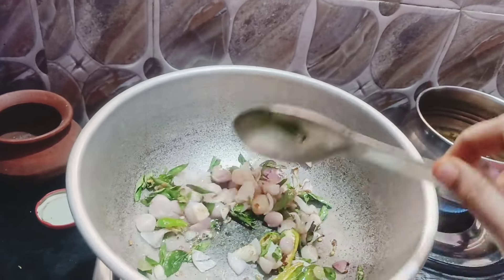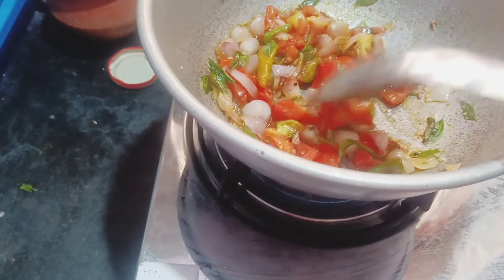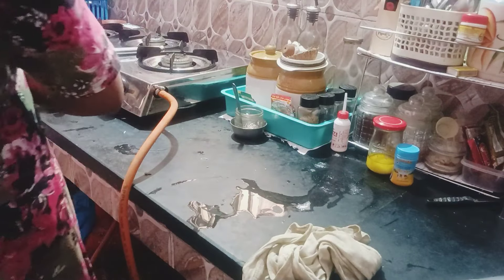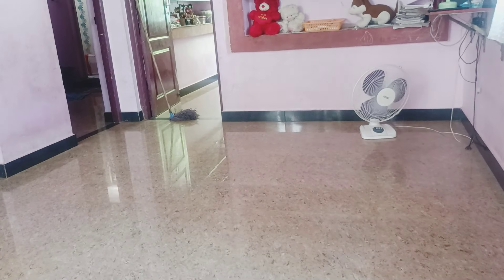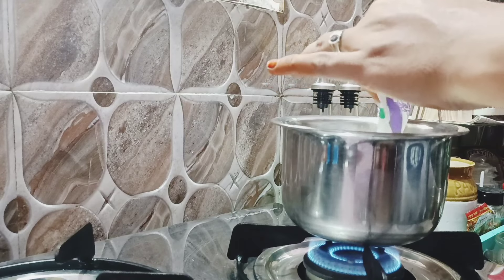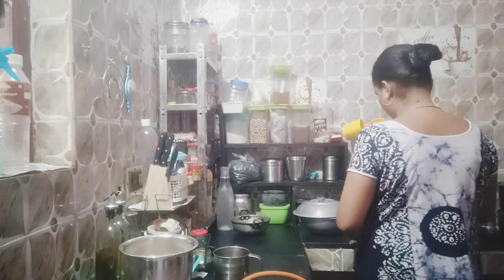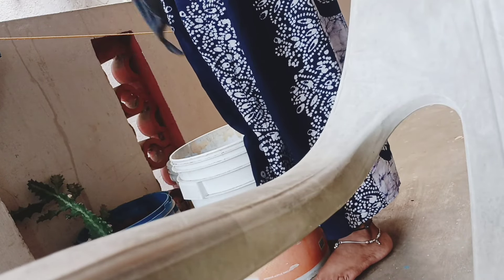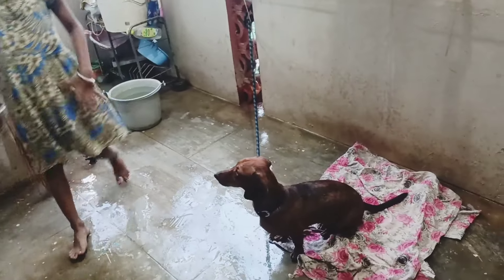9வாரம்வெற்றிலைதீபவழிபாடு💥முருகன் அருளால் எனக்குகிடைத்தபலன்dml muruganbakthi#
Take a look at this Pigeon 6 Pc Stainless Steel Knife Set Shears 6 piece Kitchen Tool Set on Flipkart

Flipkart watch

Take a look at this SONATA Poze Blue Dial Silver Strap Analog Watch  - For Women on Flipkart

cockroach
glass
chappal stand
soap dispenser
baby puddha
plastic grocery container
straight cotton blend plazo
meesho reuse tissue 👇
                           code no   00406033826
meesho food storage container
Food Storage Containers with Lids Airtight, Fridge Fresh-Keeping Container with 6 detachable small boxes, Portable Divided Fruit Storage Container Onion Ginger Garlic Cherry Storage (Pack Of 1)) (Size: Free Size)
Courier: Valmo
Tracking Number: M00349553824